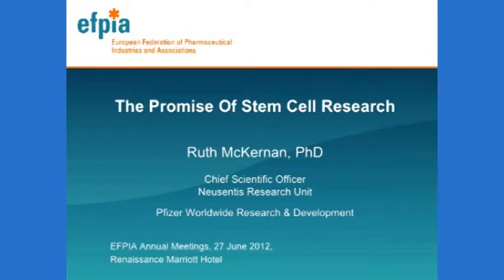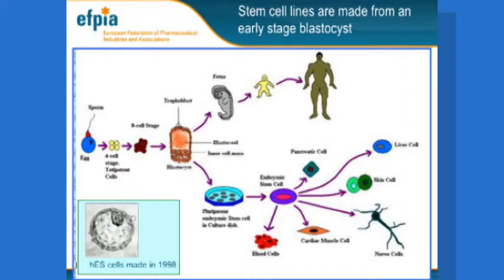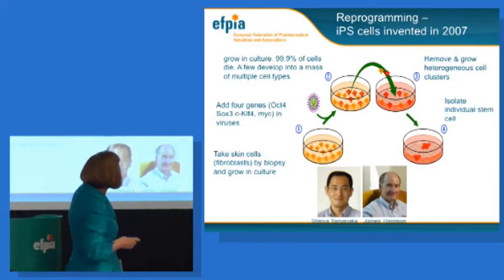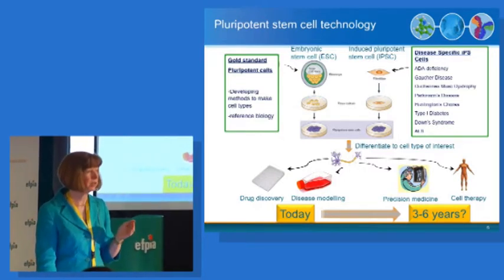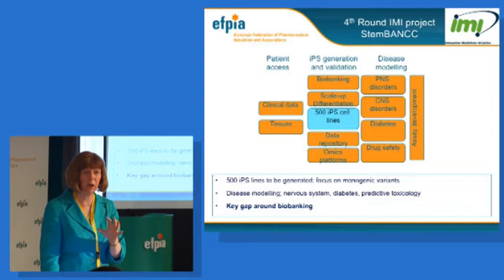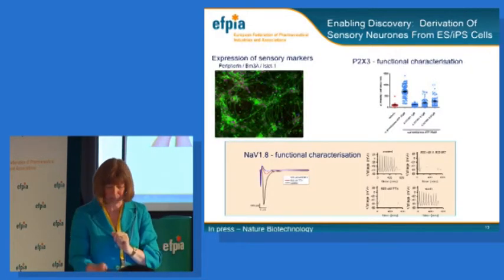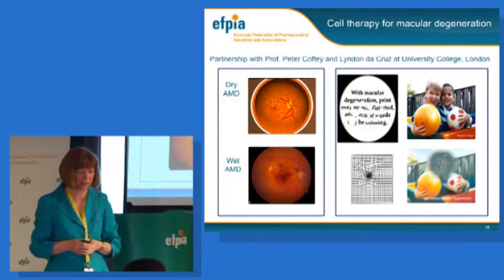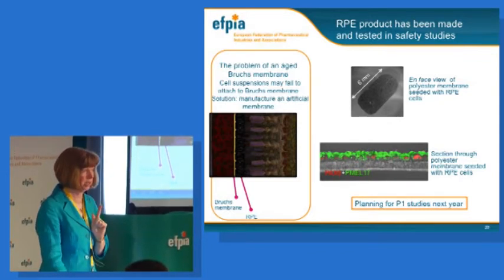The Promise Of Stem Cell Research